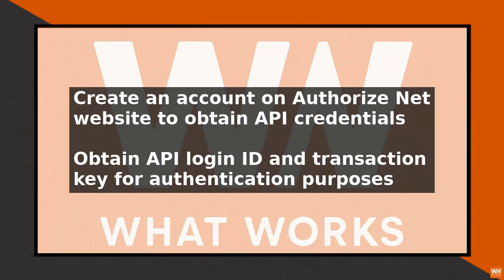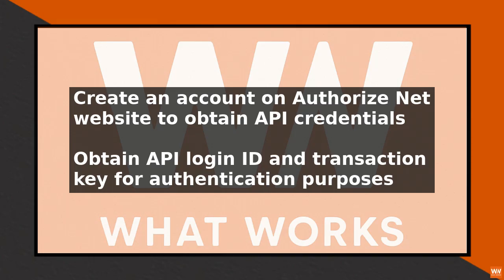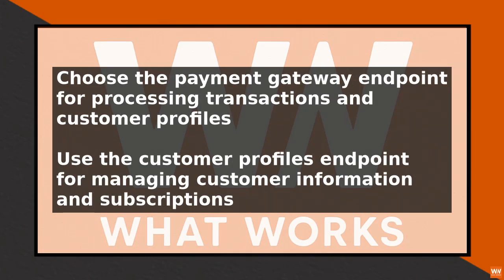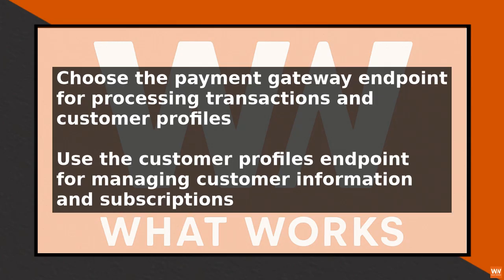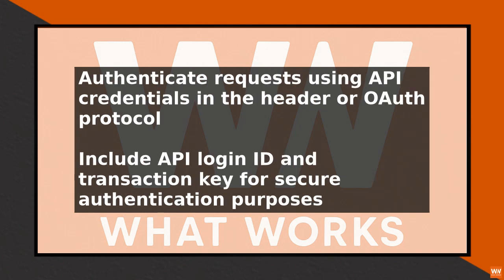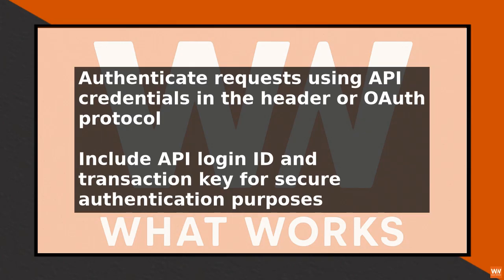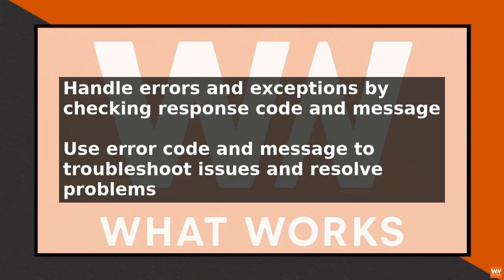Beginners Guide To Authorize.Net Rest API (2025)